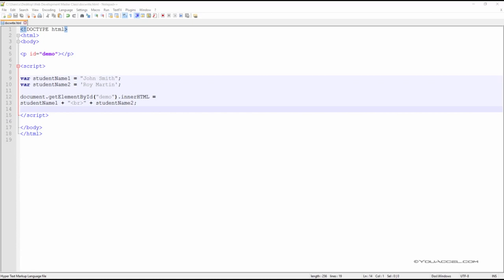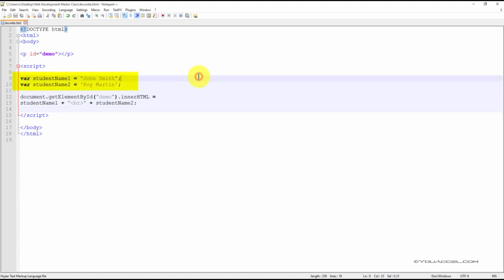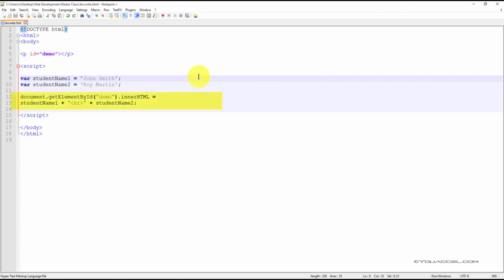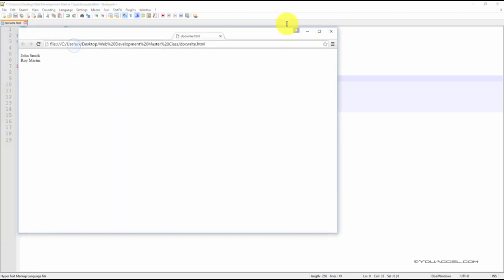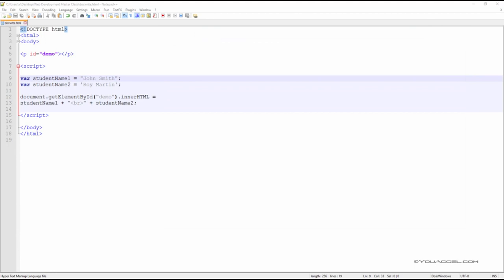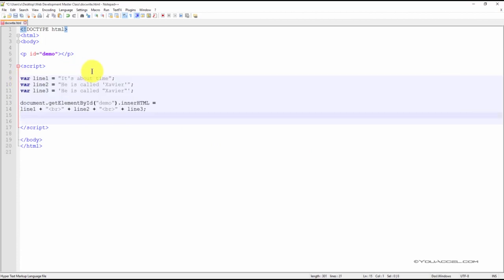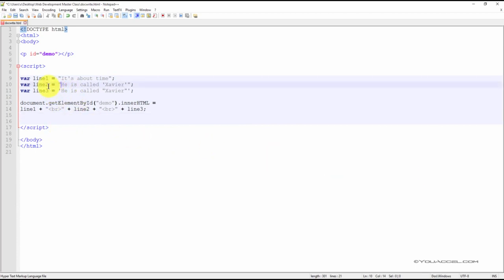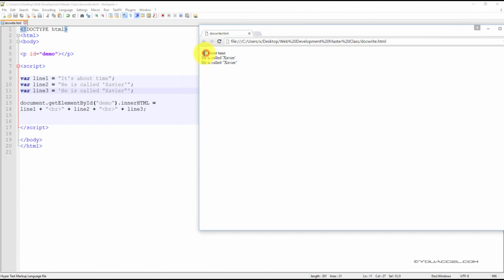JavaScript & jQuery | 18. Strings